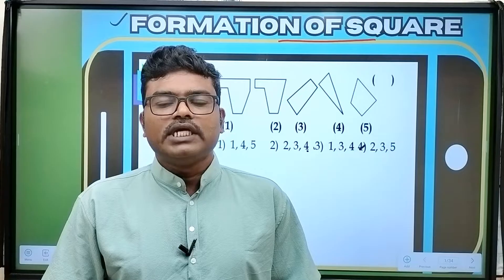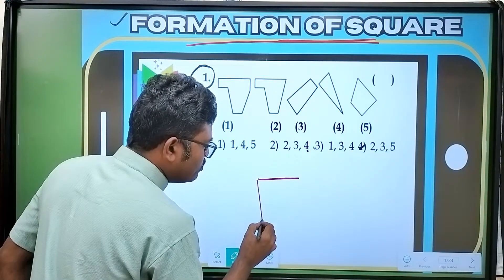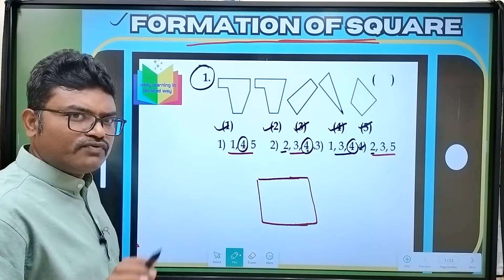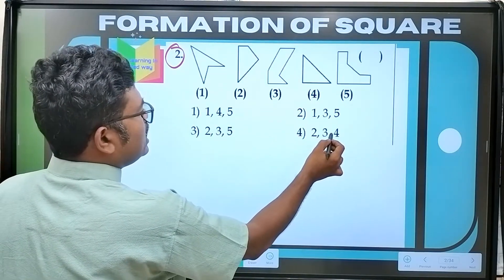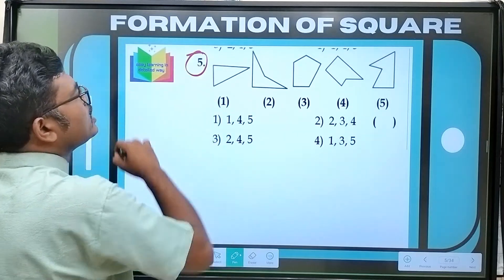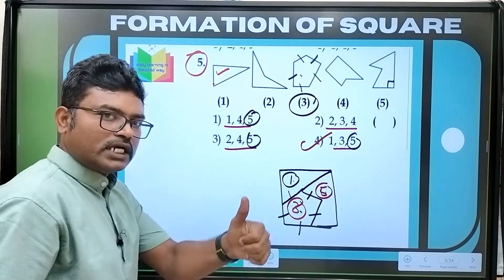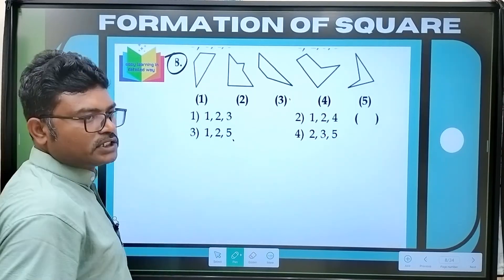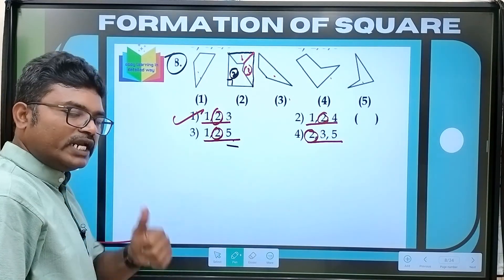NMMS Mental ability (MAT)/Formation or Complete the square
8 వ తరగతి చదువుతూ
NMMS (National mean cum merit scholarship) రాయబోతున్న విద్యార్థులకు ఉపయోపడే విధంగా NMMS MAT (Mental ability test)  నందు formation of square/Complete the square topic కు సంబంధించి type 1 problems వివరించడం జరిగింది
ఈ video మిగిలిన పోటీ పరీక్షల కోసం prepare అయ్యే విద్యార్థులకు కూడా ఉపయోగపడును
మీ విద్యార్థులకు share చేయగలరని ఆశిస్తున్నాను🤝🤝🤝